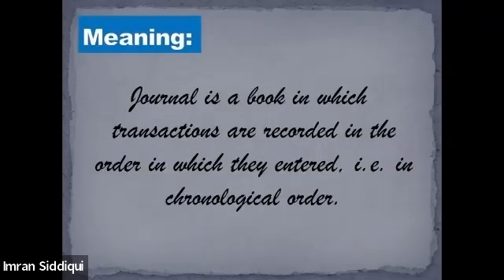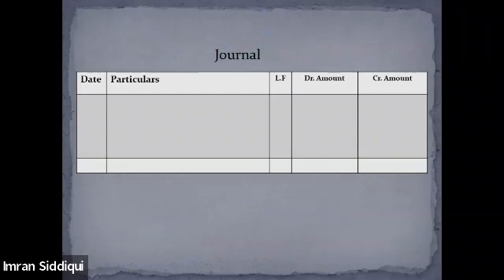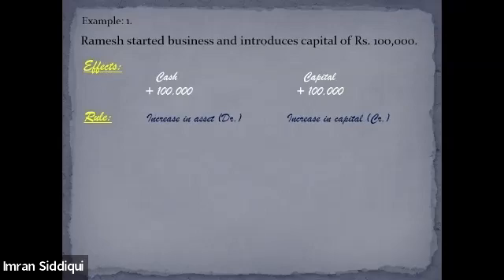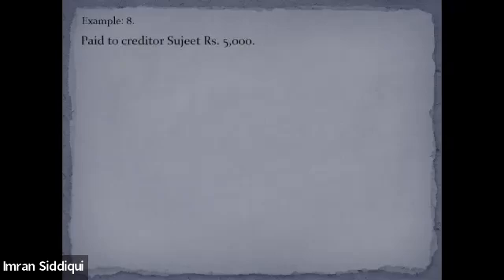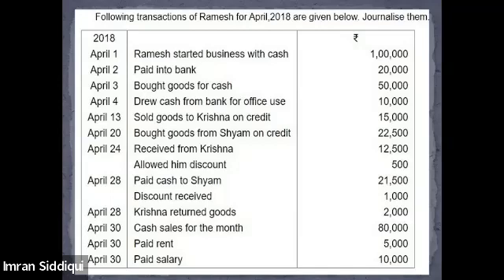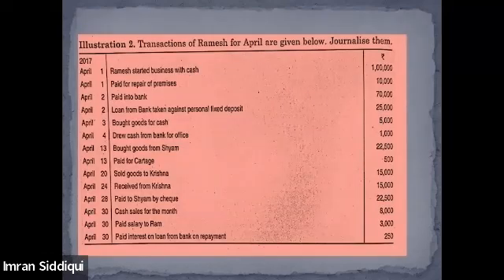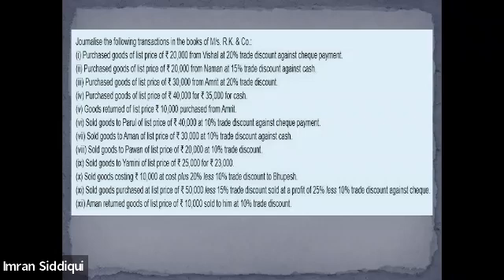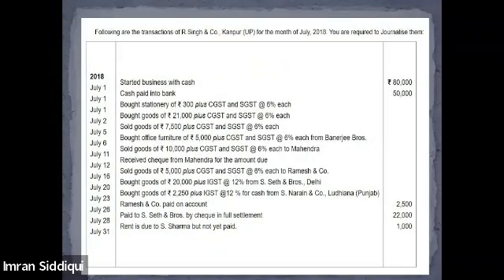Learnivio | Journal | Lect 63 | 11th MEB | 28-01-2023